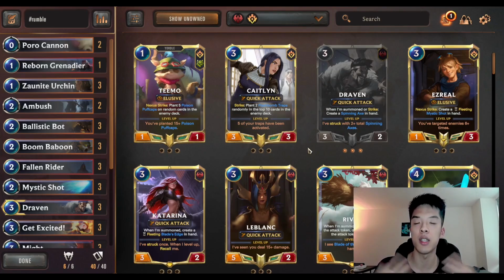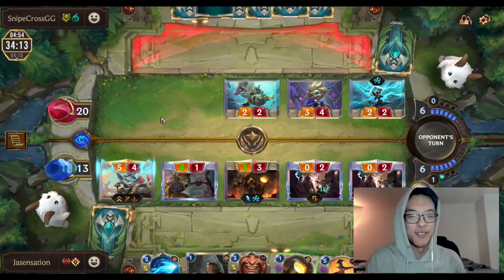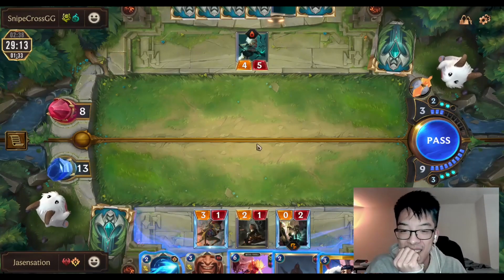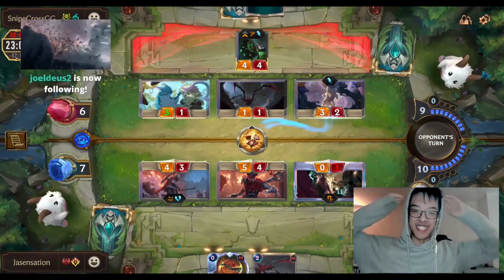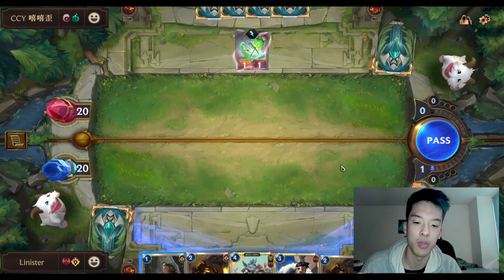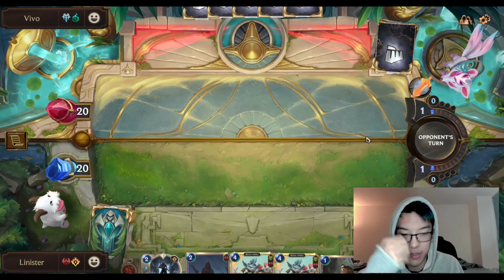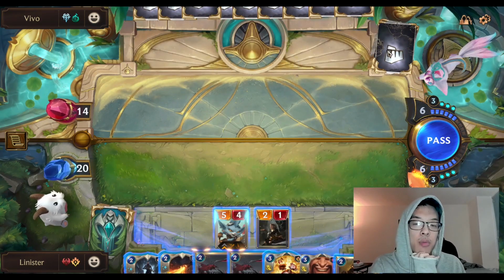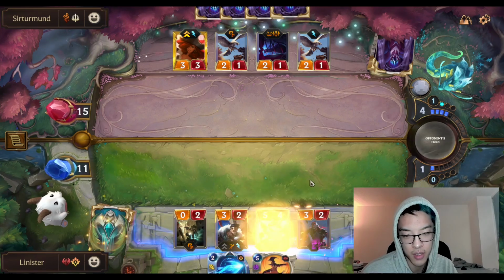Pushing Turn 6 Lethals with Draven Rumble Burn | Legends of Runeterra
I'm in love with Draven Rumble. Plays similarly to Riven Vi with lots more burn potential. End games quick with Might!

Timestamps
0:00:00 Intro
0:04:05 Game 1 vs Darkness
0:24:47 Game 2 vs Xerath Zilean
0:29:15 Game 3 vs Ahri Kennen GH
0:39:05 Game 4 vs FtR
0:44:34 Game 5 vs Scouts